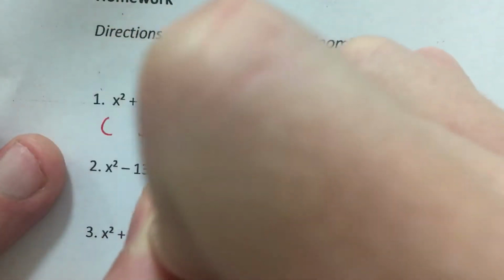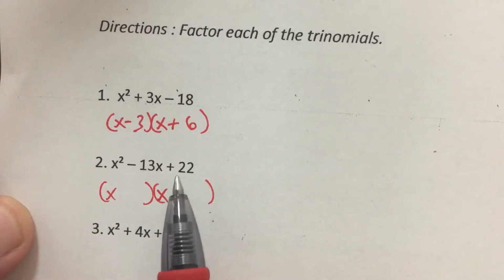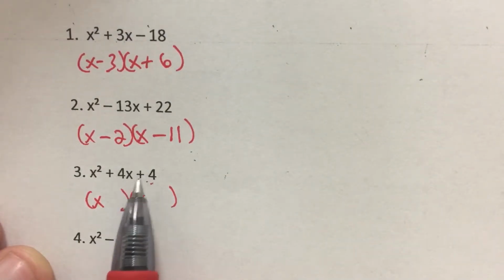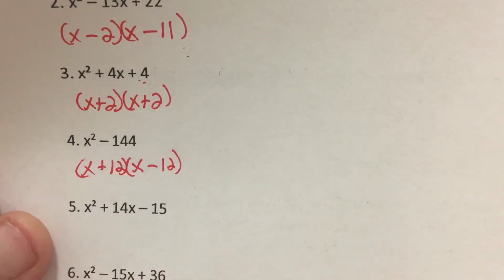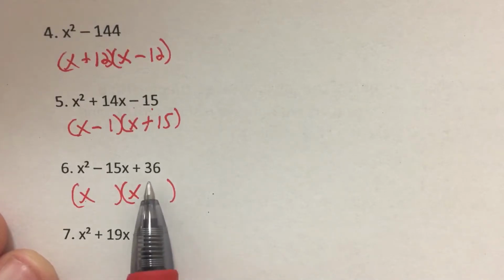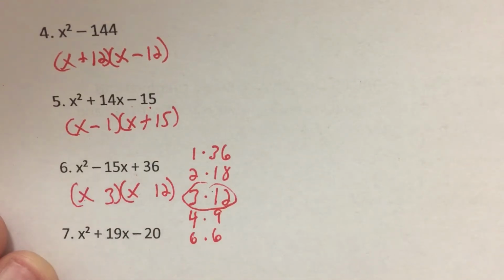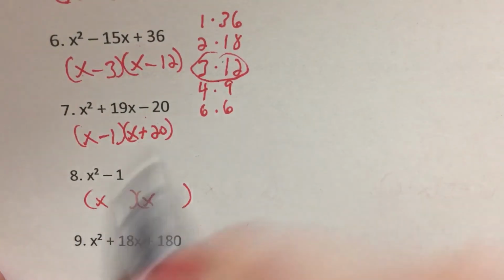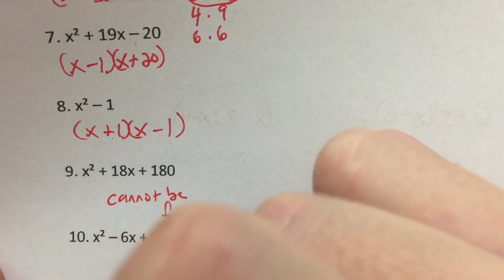IM-P10-Part2-Factoring Trinomials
Practice 10